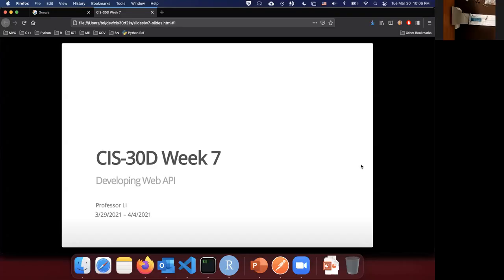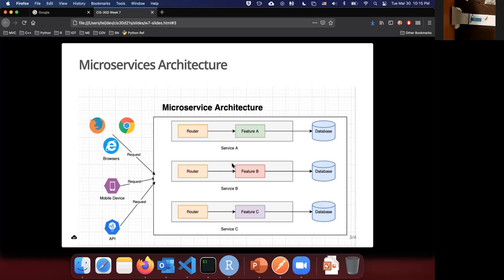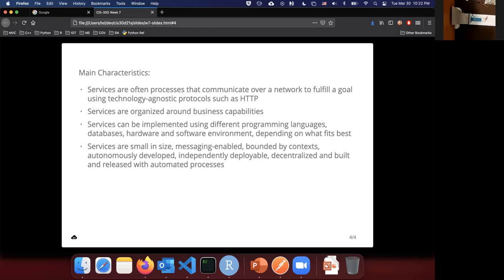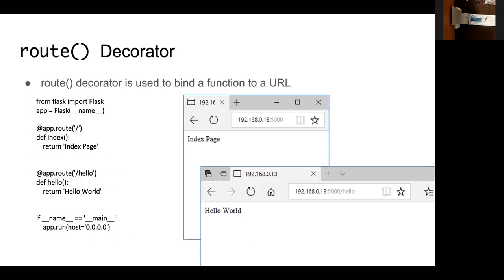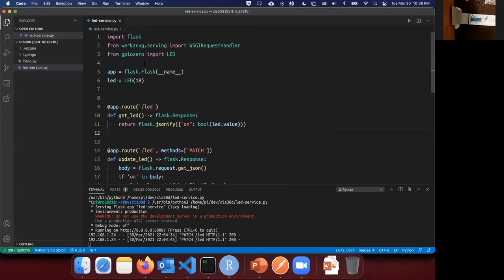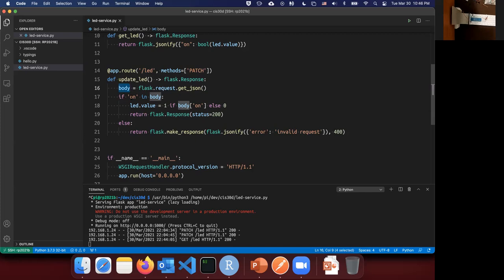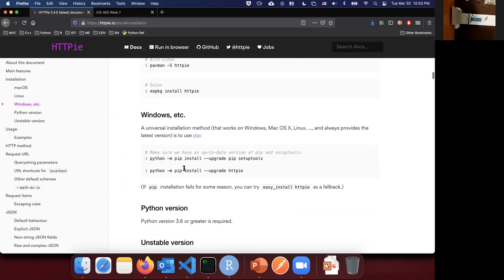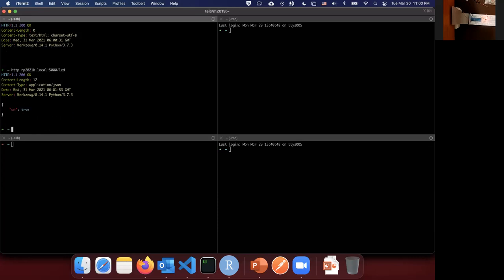[CIS-30D-21S] Developing Web API for Controlling an LED